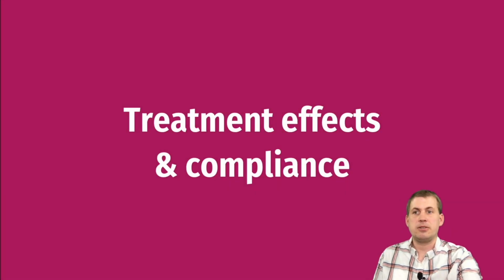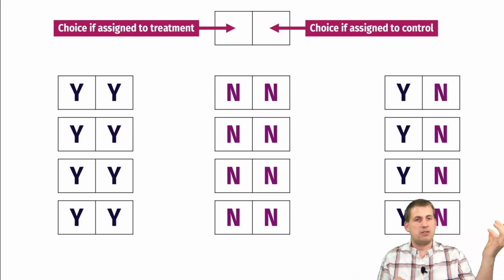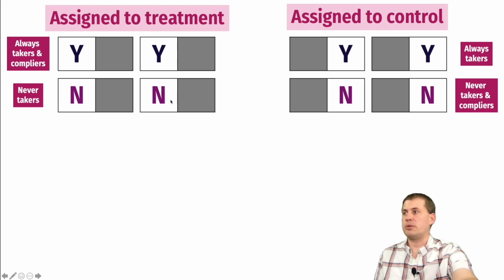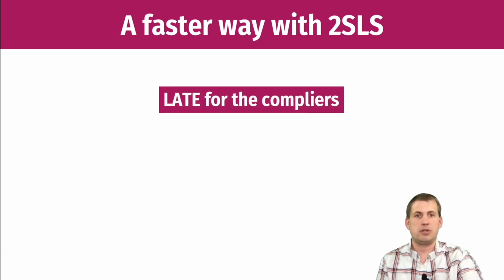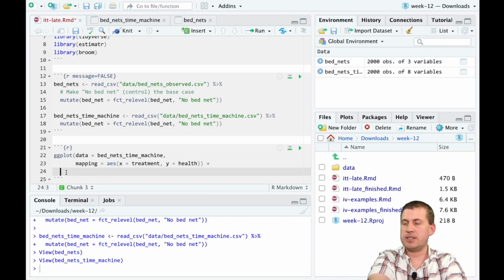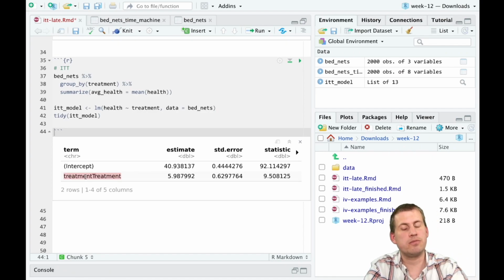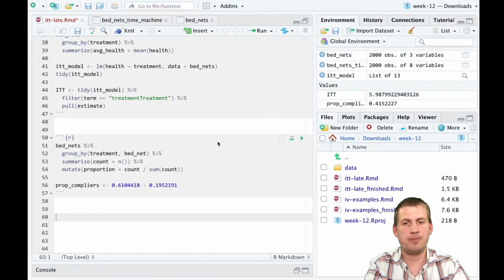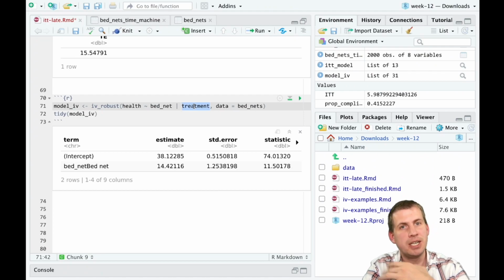PMAP 8521 • Instrumental variables 6: Treatment effects & compliance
Real-time example of how to use R to run isolate the complier average causal effect (CACE) from a randomized controlled trial, separating compliers from always takers and never takers.

Access the slides, code, and other materials at the course